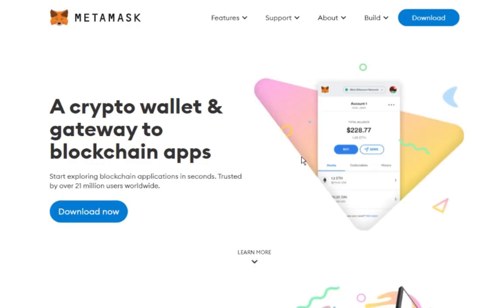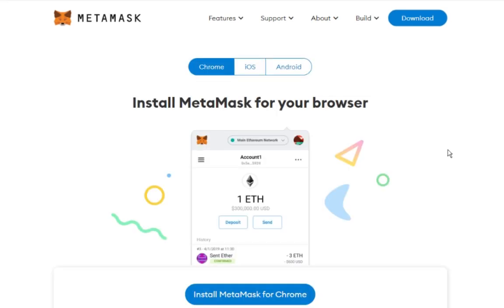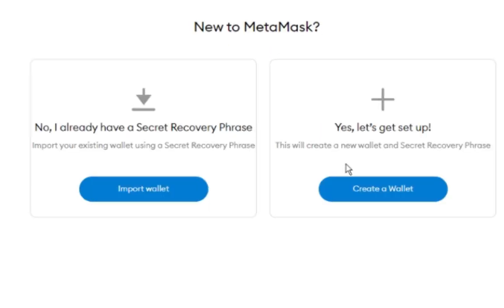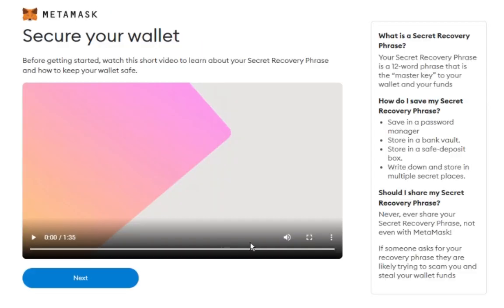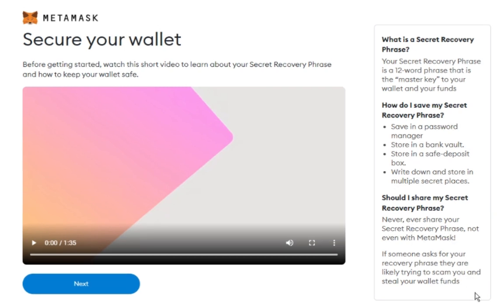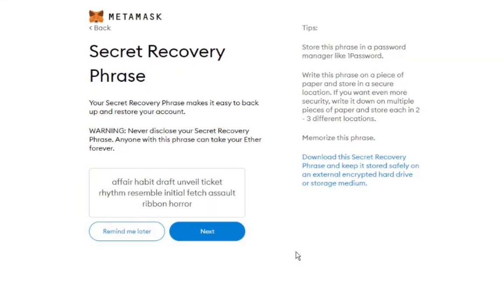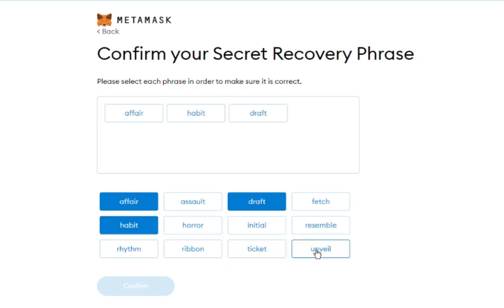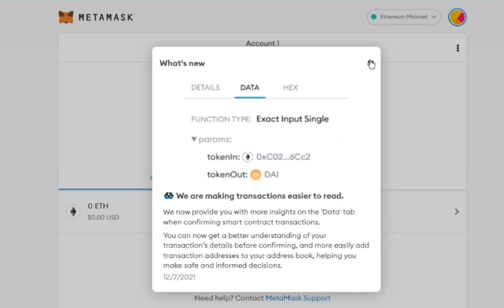How to Create a Metamask Crypto Wallet for CryptoVillages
Follow this easy step-by-step video on how to create and open a Metamask wallet for future use of purchasing CryptoVillages NFTs and game tokens!